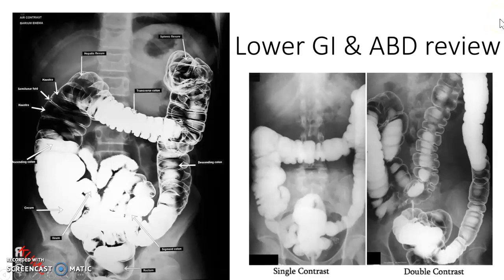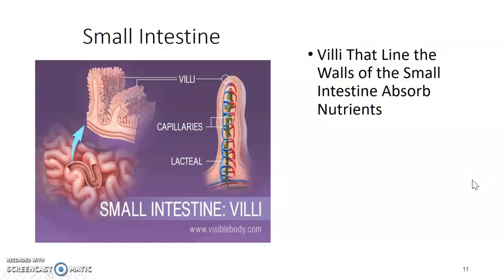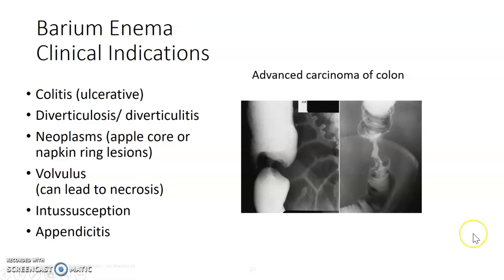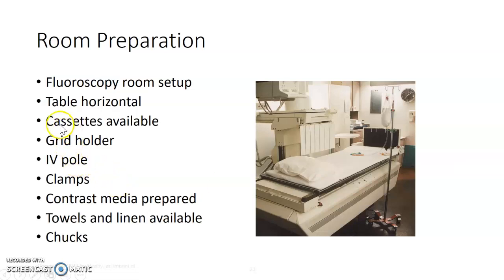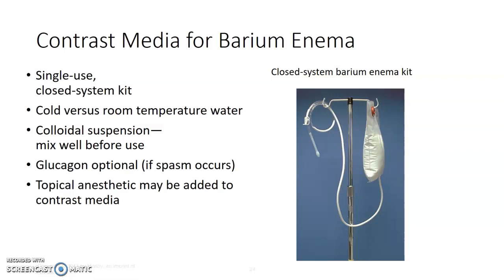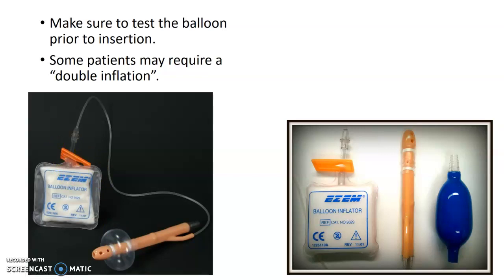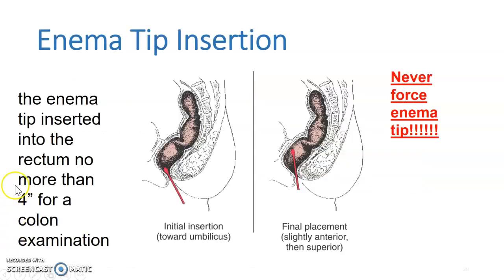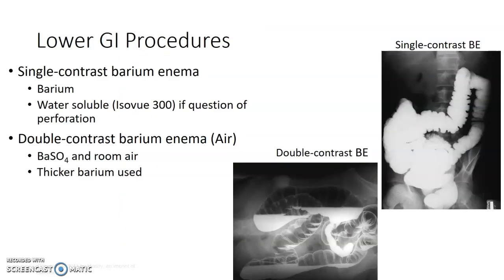Lower GI part #1